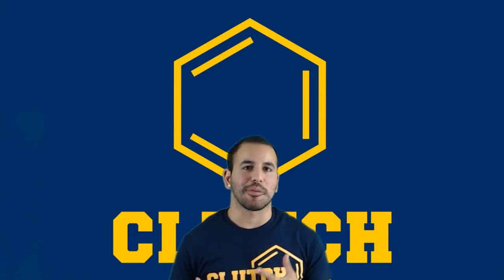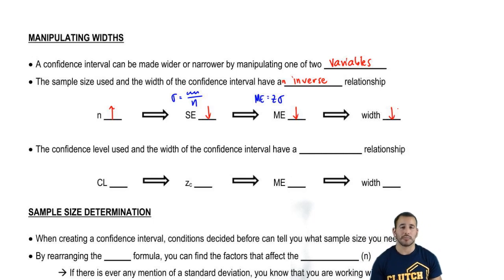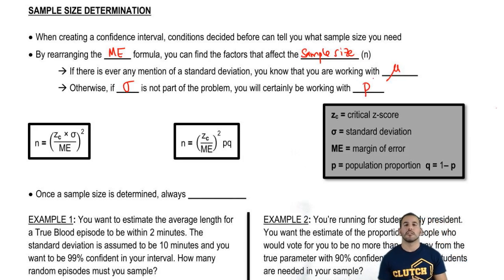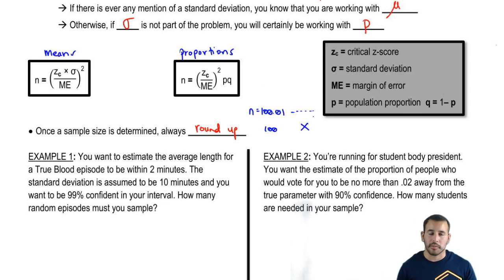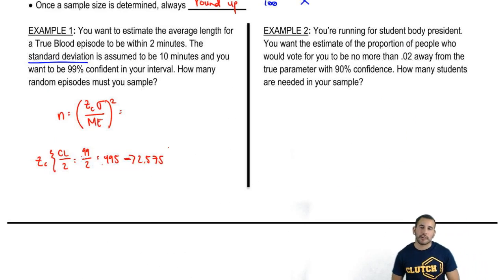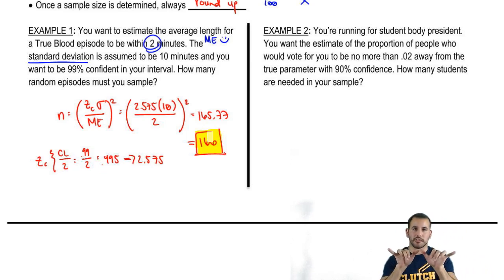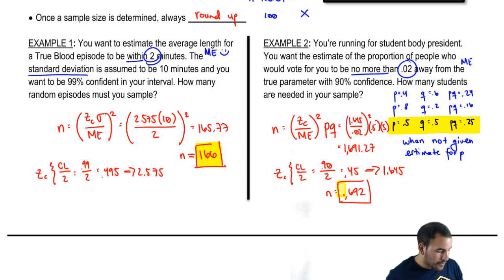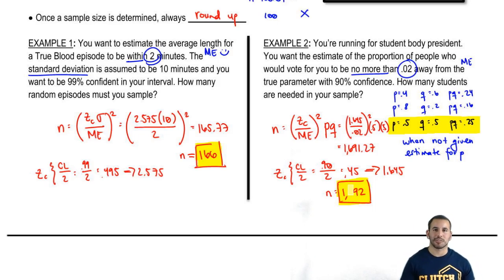Calculating the Minimum Sample Size Needed